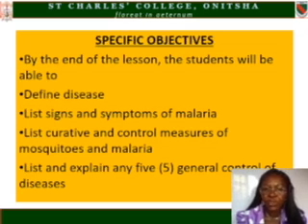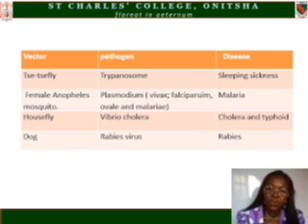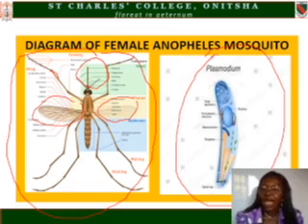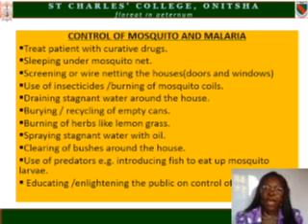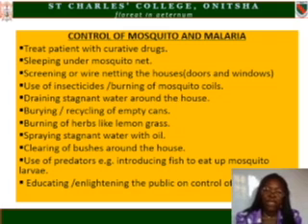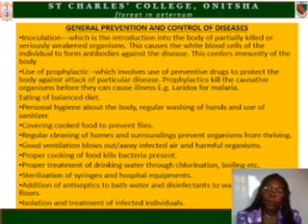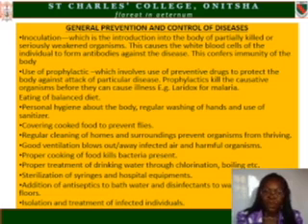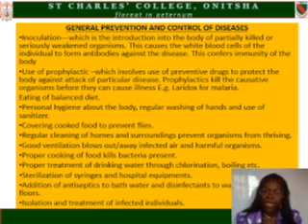Biology - DISEASES By Uyanne Helen